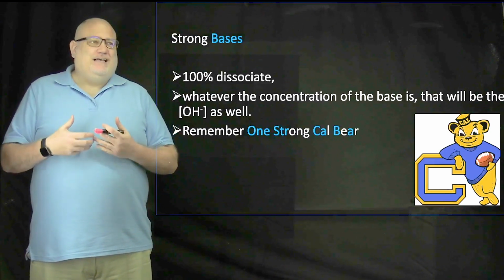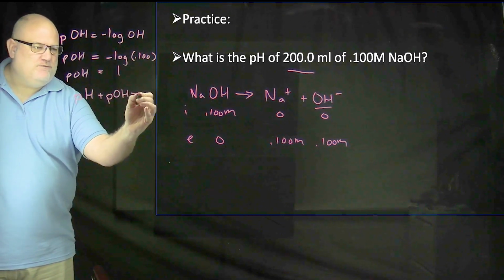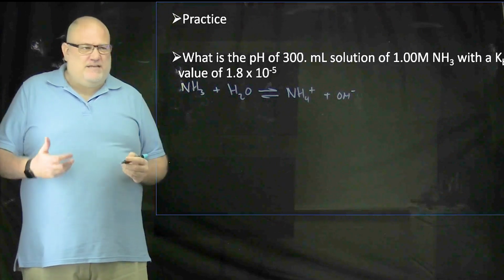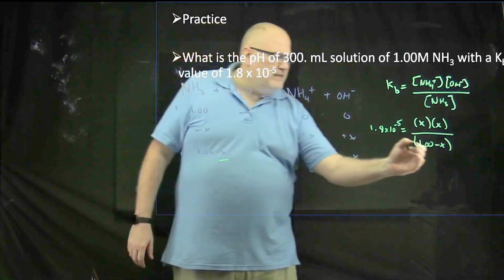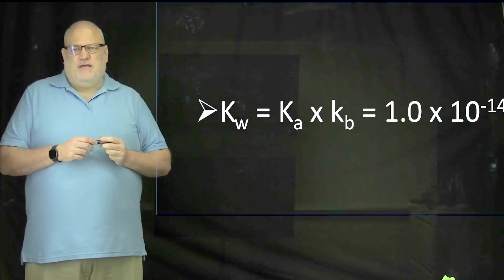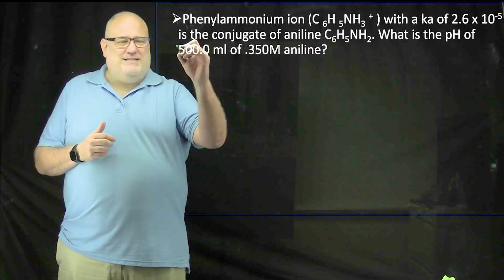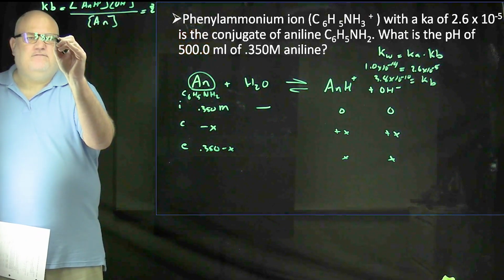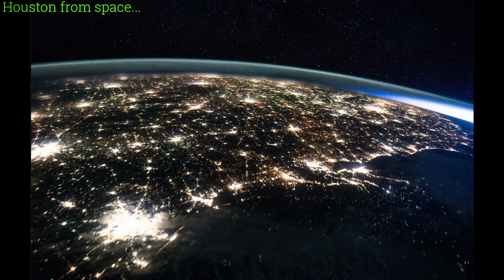AP Chemistry Explanations Video 8.6: Weak base calculations.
What is a weak base
What is Kb and how is it related to Ka
How can we write an equation for one?
How do we solve for its pH?